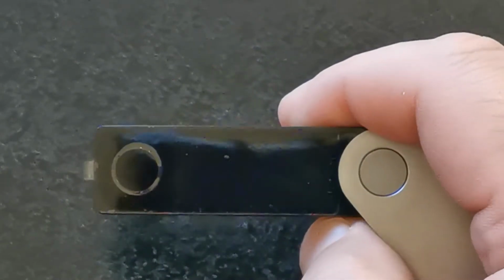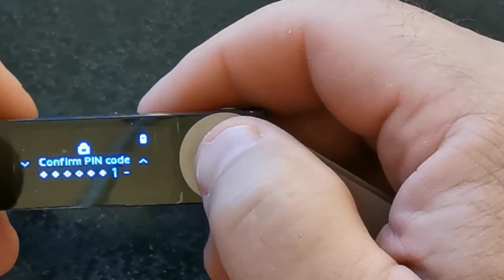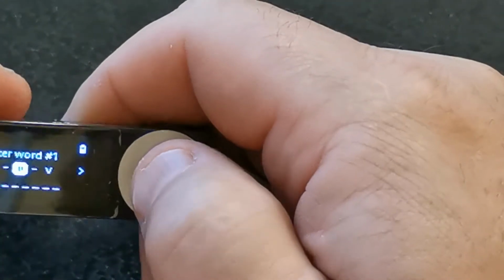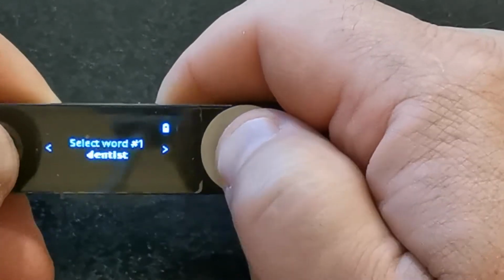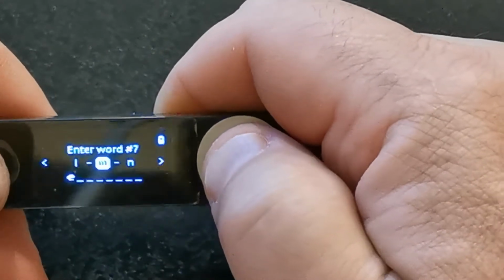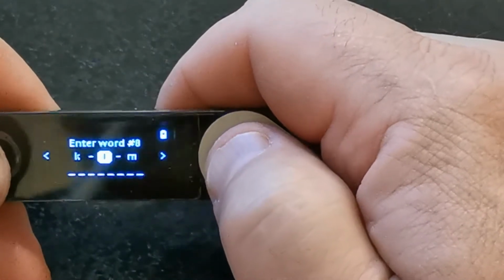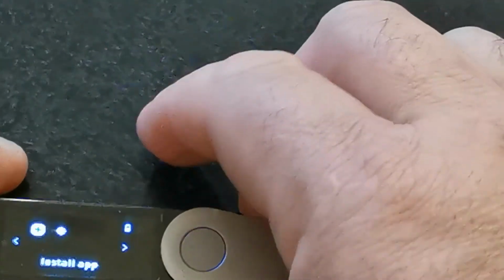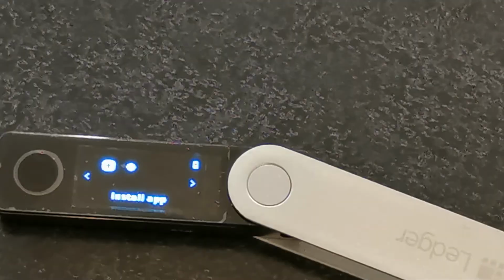ledger nano x recovery process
How to recover your Ledger Nano X in the even of losing it or forgetting your pin number etc. step by step simple instructions.